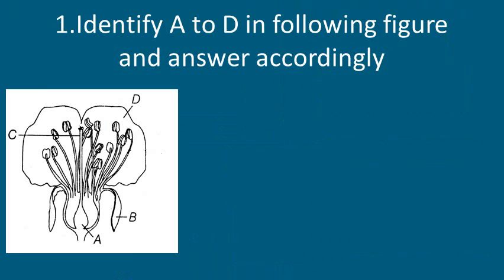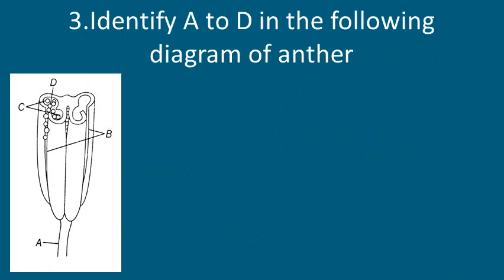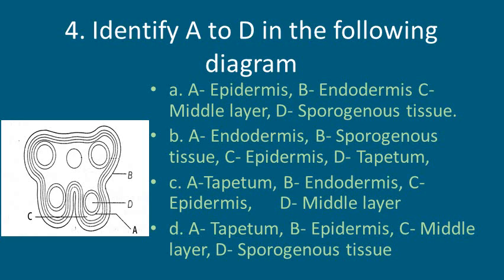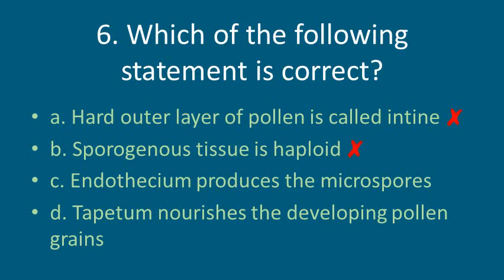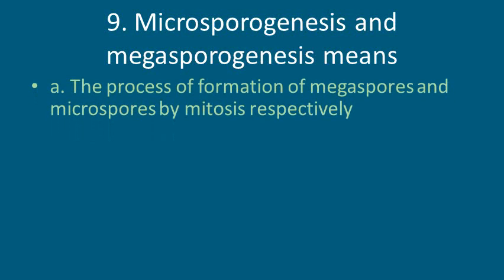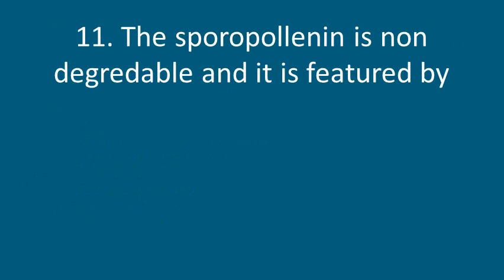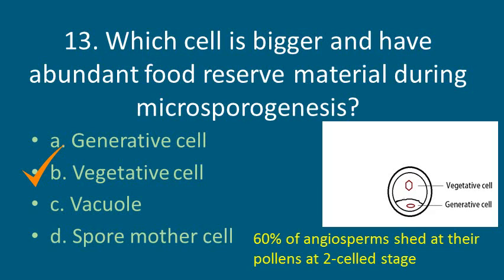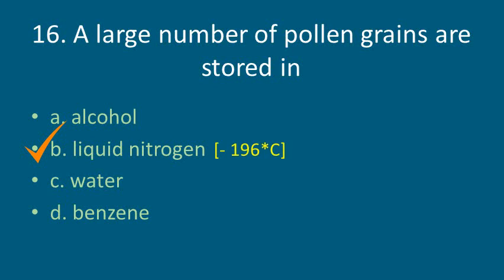Plant's Sexual Reproduction, Male Reproductive organ in Angiosperm, Part 1 from Best of Biology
Flower in angiospermic plant involved in sexual reproduction.
in the flowers androecium may consist of one or more than one stamens representing male reproductive organ and gynoecium may consists of a single pistil(monocarpellary) or may have more than one pistil(multicarpellary).

also watch the previous video